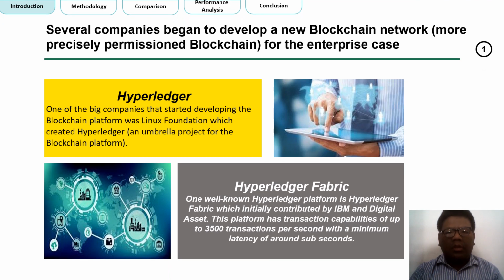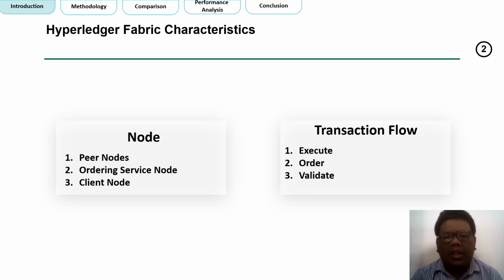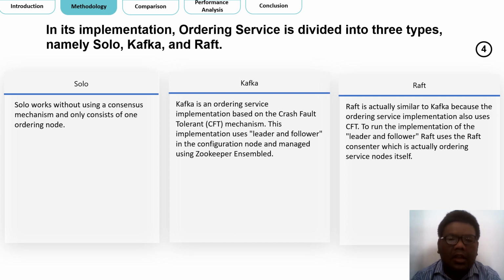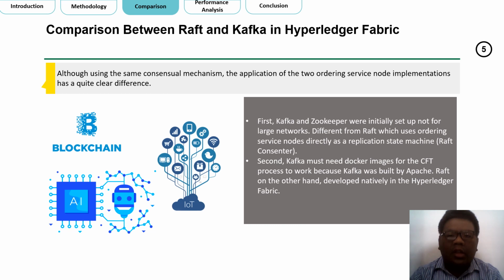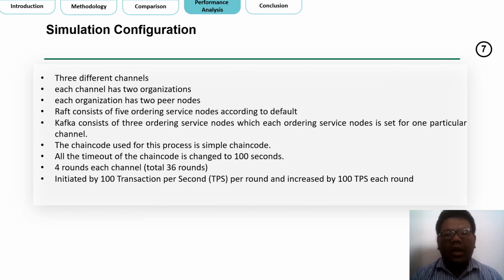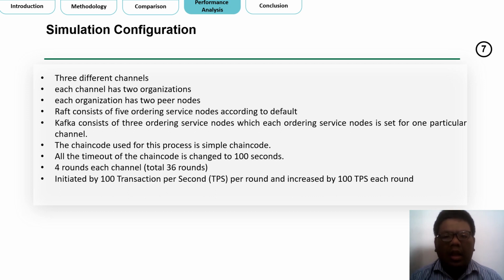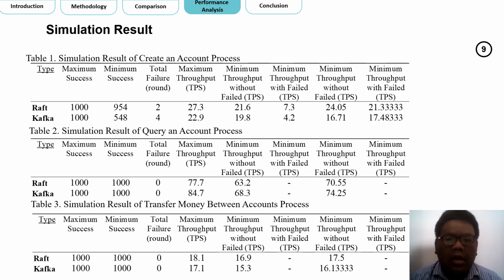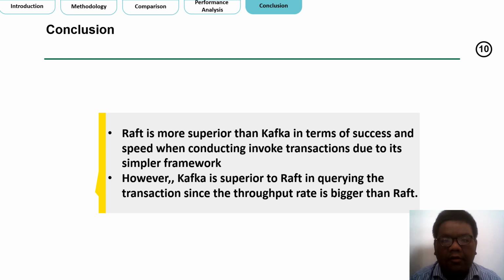127-Harman Yusuf-Comparison of Performance Between Kafka and Raft as Ordering Service Nodes Implemen